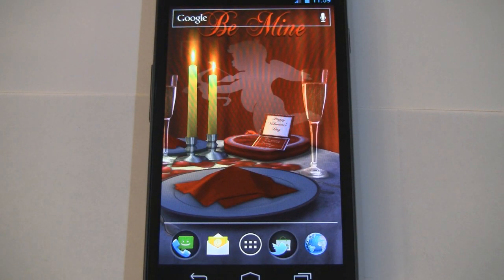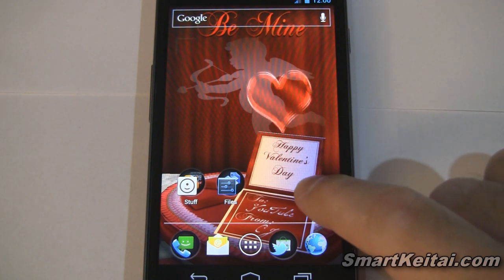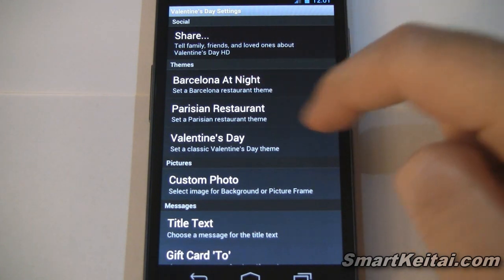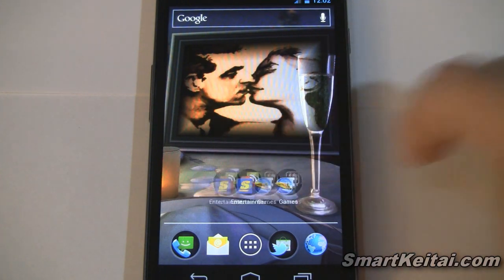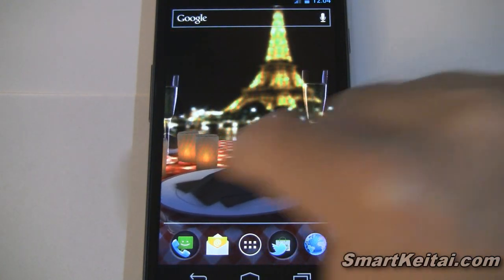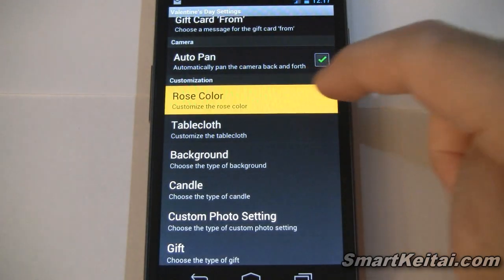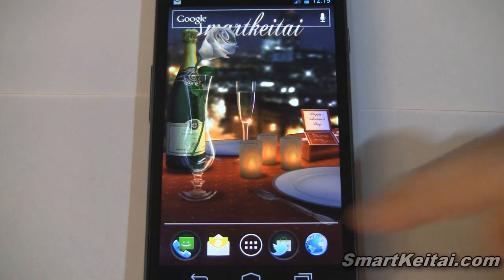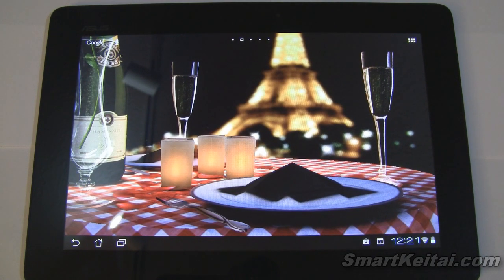Valentine's Day HD / My Date HD Live Wallpaper for Android Review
In this video, we review Valentine's Day HD Live Wallpaper for Android. It's the perfect live wallpaper for the most romantic holiday of the year, but it can also be customized to fit your needs for ordinary days as well. The elegant 3D wallpaper is beautifully crafted by the folks at DualBoot Games, and it offers the ability to customize/personalize the background and objects in the scene. You can have the backdrop set to Paris, Barcelona or a custom image. Various objects on the dinner table, like the champagne bottle, candles, tablecloth, napkins, gift, V-Day card, rose and so on, can also be enabled, disabled or customized to a degree. We touch on all of the features in the video above, so be sure to check it out if you're interested.

Note: this LWP has been renamed to My Date HD.